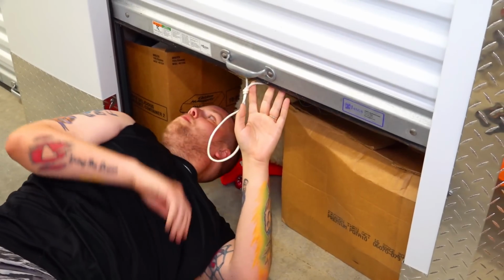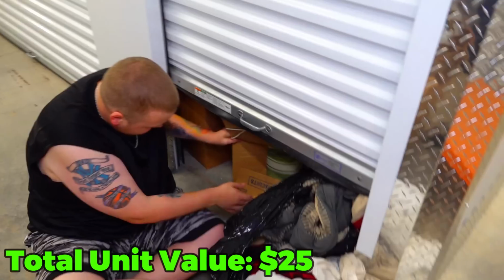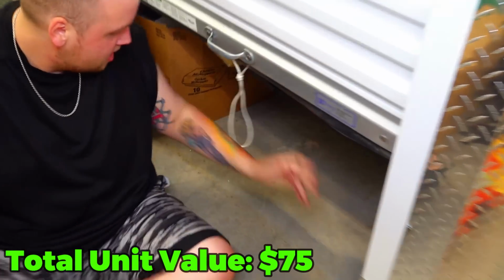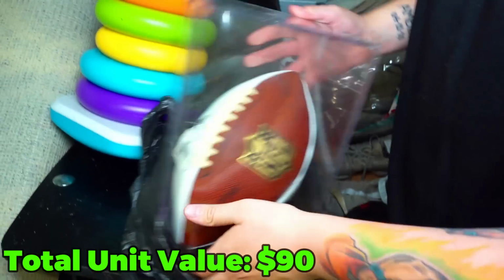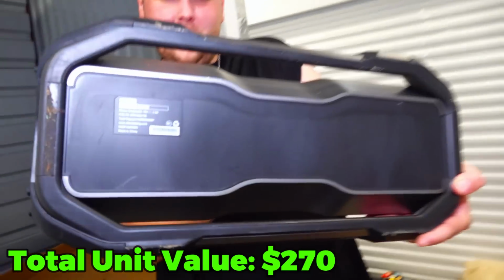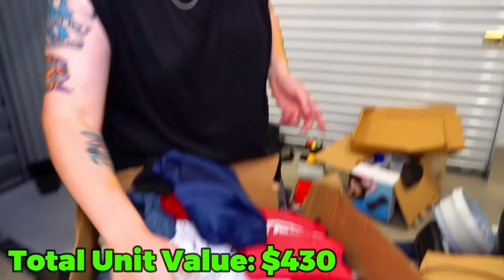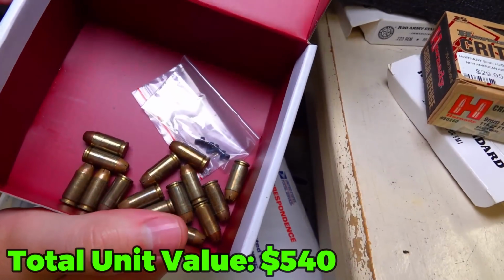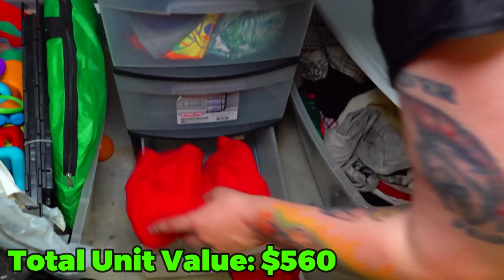I Bought a Storage Unit That Nearly Cost Me My Life!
I paid $190 for this storage unit and it nearly cost me my life! You have to see it to believe it. 2 More inches and this could have been my last storage unit!